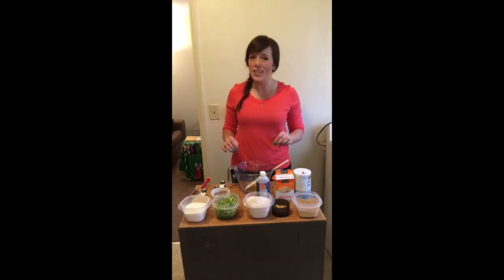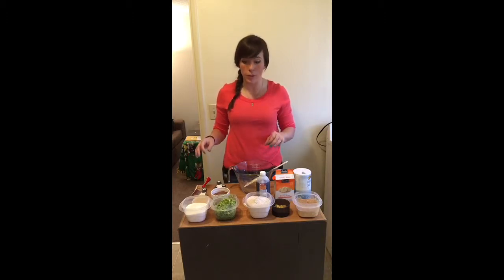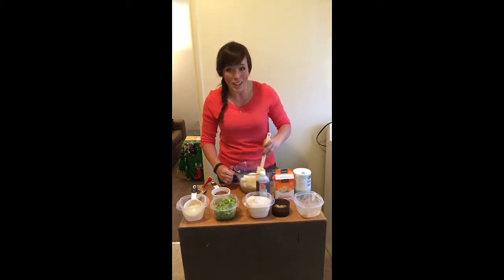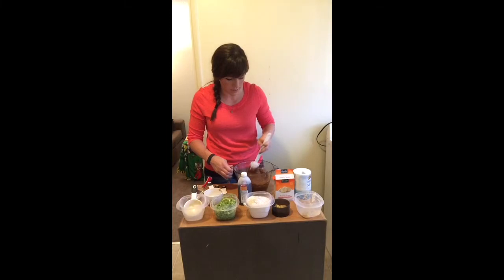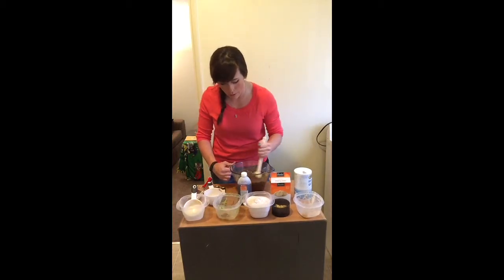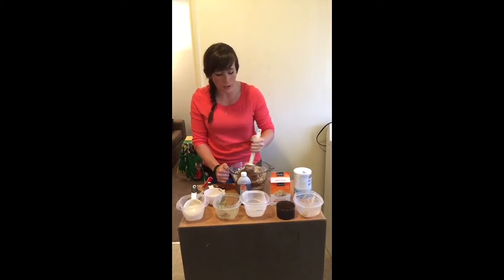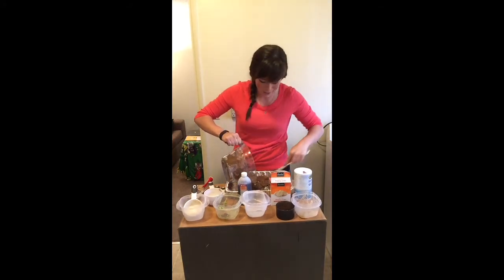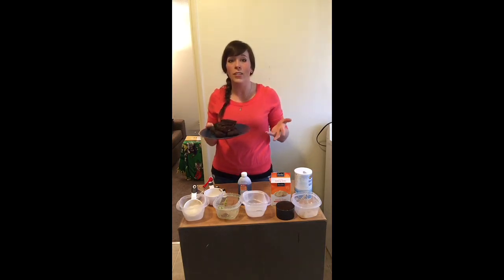Demonstrative speech-Baking Zucchini Brownies